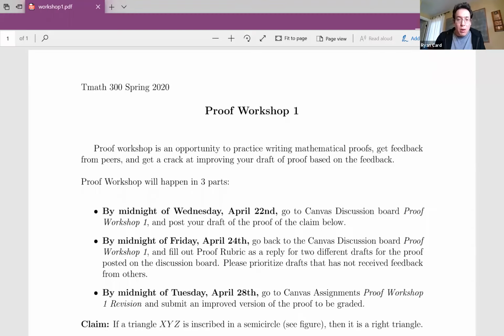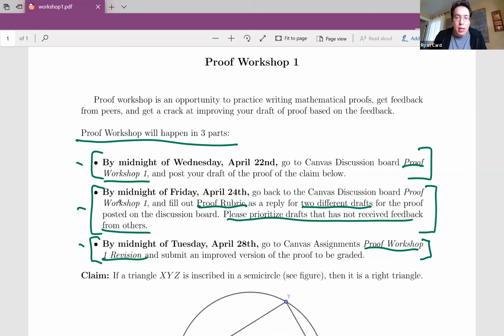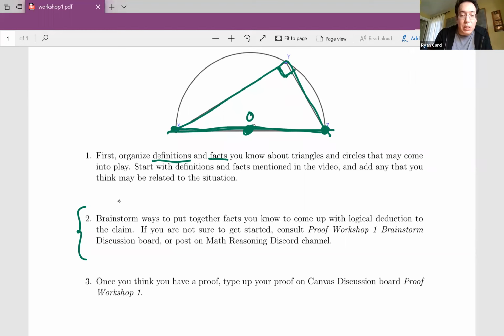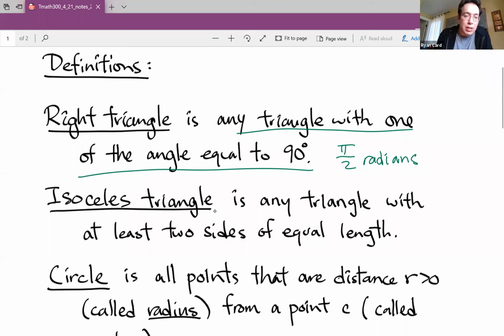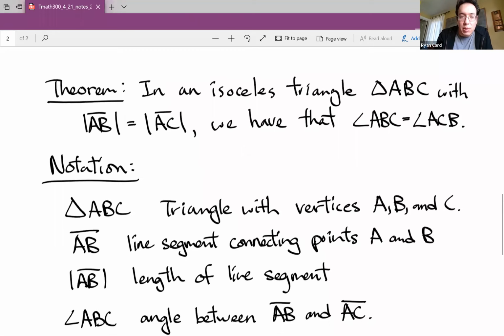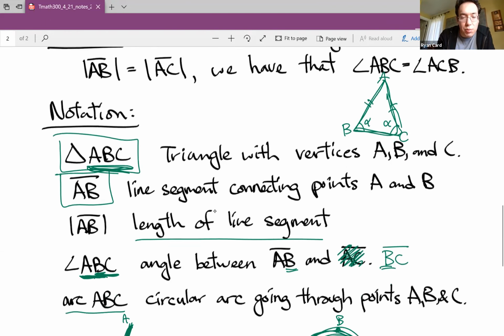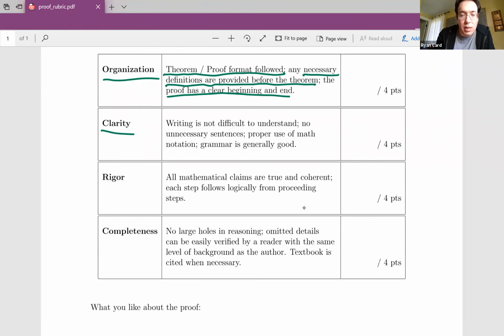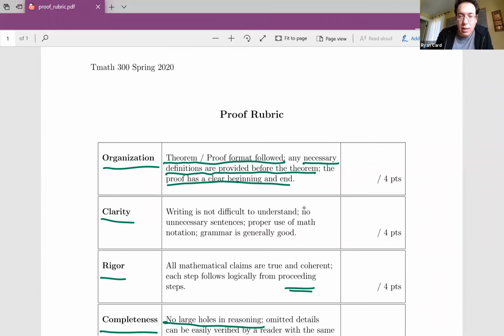Math Reasoning - Proof Workshop